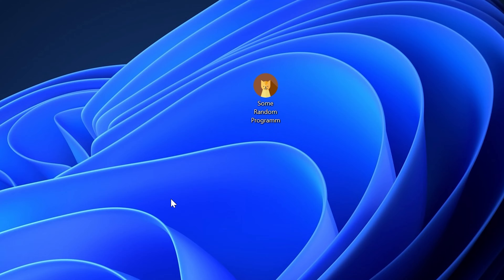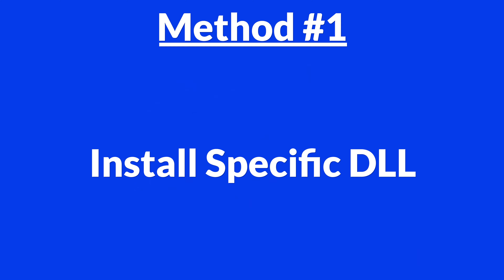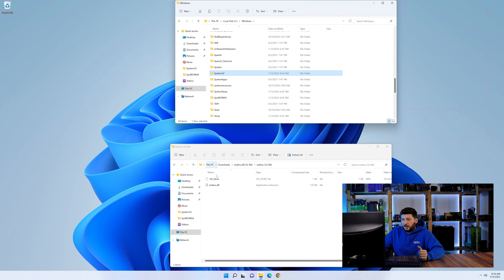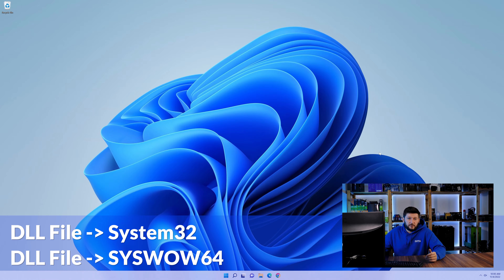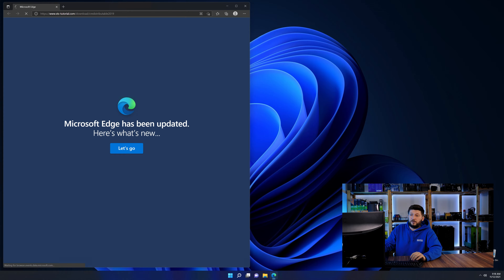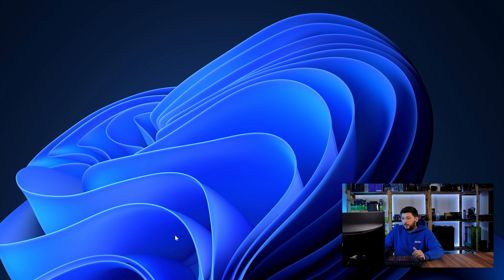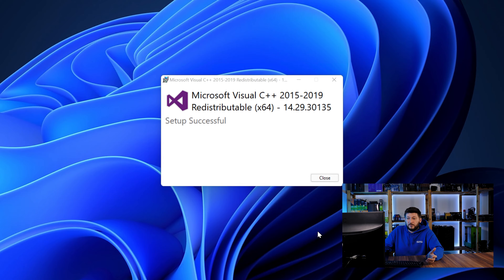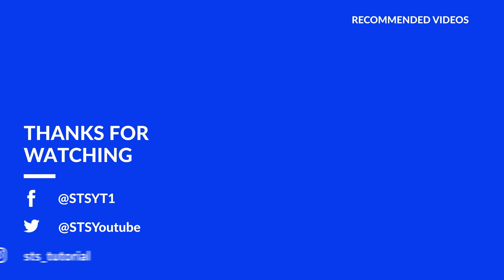isskinu.dll Error Windows 11 | 2x FIX | 2023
Are you getting a isskinu.dll is missing from your computer Error on Windows 11, 10, 8, or 7 because you tried to open up a game like PUBG, Fortnite, or a Program like Skype or Apache? No Problem! Let's fix your error and resolve your issue!

Method 1

- - Steps - -

- Copy/Paste the file/s into the designated folder:
     -- 32-Bit Windows:
          - Copy/Paste the file into - C:\Windows\System32
     -- 64-Bit Windows:

--- Method 2

- - Steps - -

-- Timestamps --
00:00 Intro isskinu.dll Error
00:30 Fixing isskinu.dll Method #1
01:40 Fixing isskinu.dll Method #2
03:00 Outro